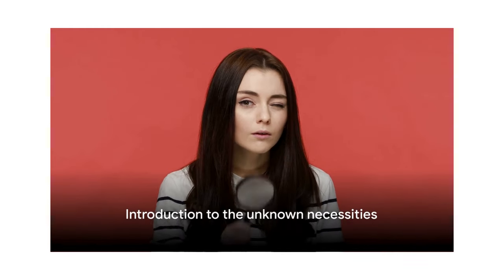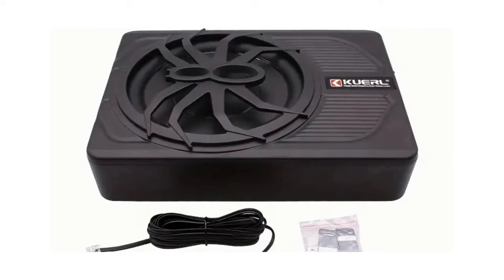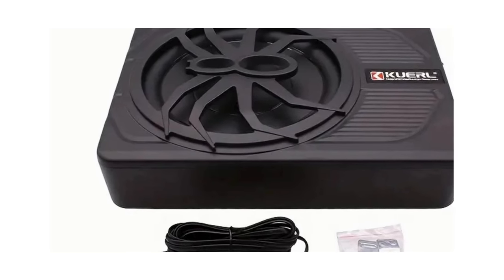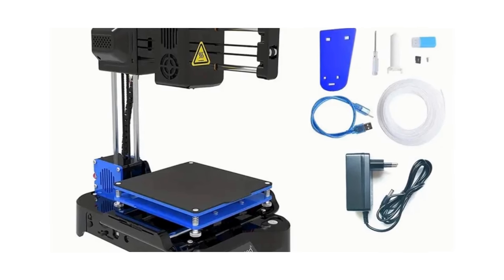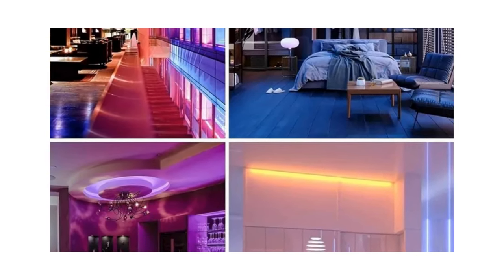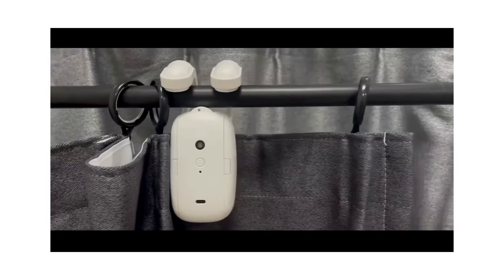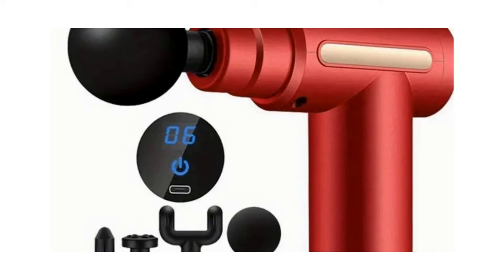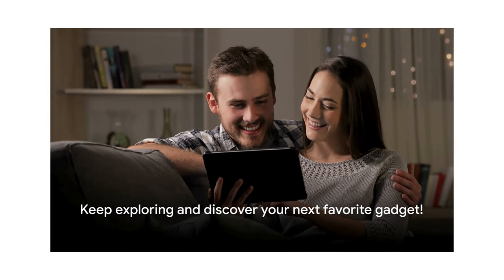Unveiling Hidden Gems: Top 5 Temu Items You Never Knew You Needed!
Download the Temu app here for a coupon bundle worth up to $100

In this video, we explore five must-have Temu items that are sure to enhance your daily life in unexpected ways. From innovative gadgets to ingenious tools, these products will revolutionize how you approach your day-to-day activities. Join us as we uncover these hidden gems and discover why they deserve a spot in your collection!

KUERL 800W Dual Voice Coil Under-Seat Subwoofer - Compact, Powerful Stereo Bass Boost with Infrared Remote and 5.2 Surround - $86.48

EasyThreed Mini 3D Printer Beginners Entry Level Fast Heating Low Noise with Free PLA TPU.75mm Filament Printing Size 4"×4"×4" - $82.24

33FT/100FT/130FT/200FT Vibrant LED Strip Lights - Color-Changing with Remote, Energy-Efficient Mood Lighting for Bedroom Ambiance & Home Décor - $4.99

Smart Curtain Robot-10m Short Range Wireless, APP & Hand Pull Start, Light & Temperature Sensing, 4000mAh, 6-Month Life, 8KG Capacity, 20m Max Journey – Effortless Home Automation - $42.48

1pc Fascia Gun Muscle Massage Gun, Deep Tissue Muscle Handheld Percussion Massager For Body, Back And Neck Pain, Ultra Compact Elegant Design, Powered By High Torque, Father's Day Gift For Dad - $14.07